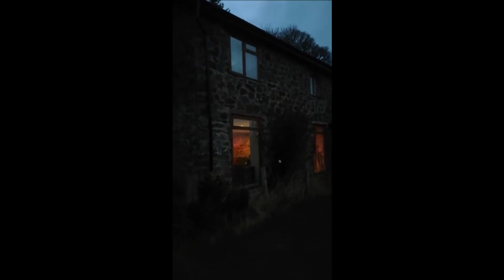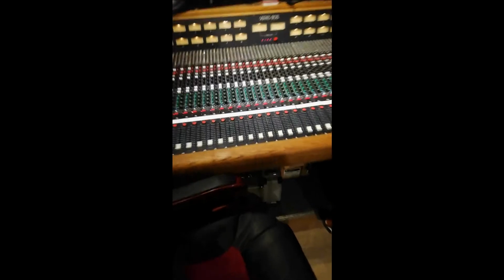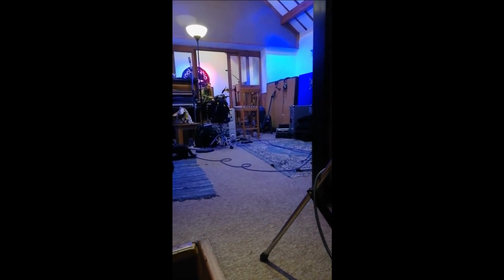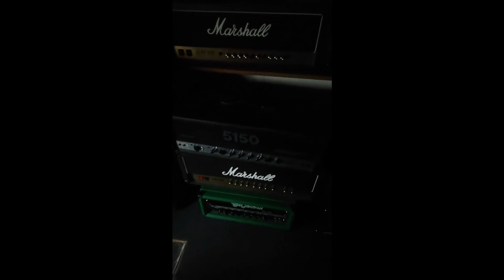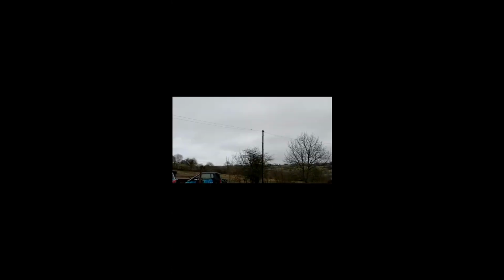Foel Studio Diary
Ophiukhus recording the album Exile at Foel Studio in Jan 2020